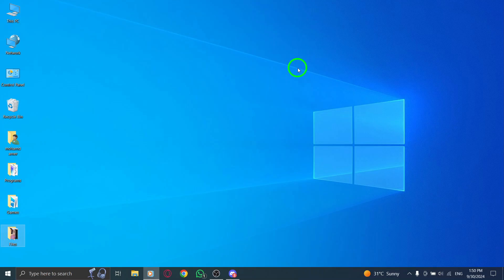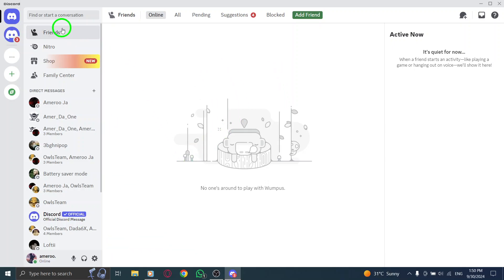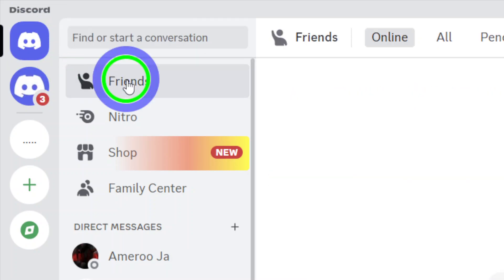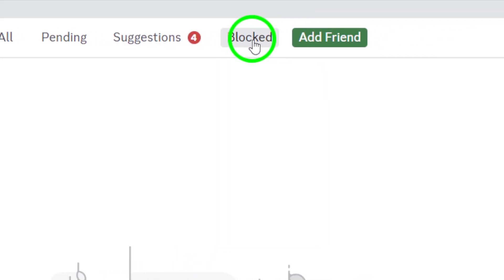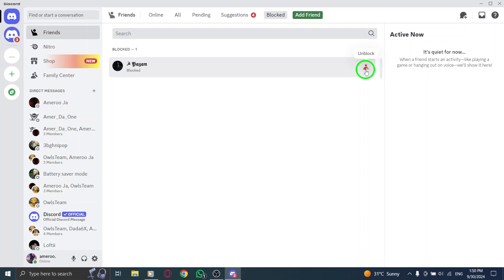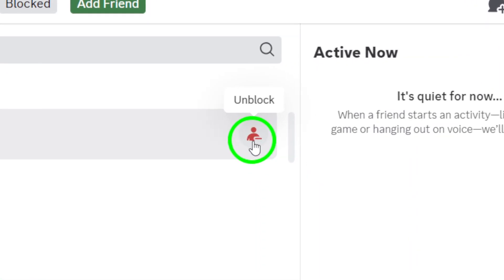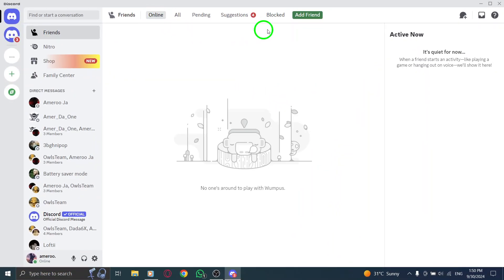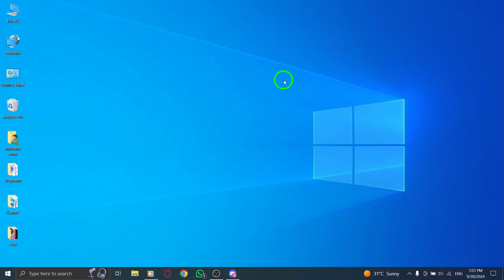How to Unblock Someone on Discord On PC (New Update)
Learn how to unblock someone on Discord using the latest update. If you've accidentally blocked someone and want to reconnect, this simple guide will help you navigate the process effortlessly.
Steps:

Open Discord app
Open Direct Messages from the Discord icon at the top left corner of the page
Then Friends
At the bottom of the page, click Blocked
Find the chat you want to unblock
Right click on the chat
Click Unblock

Now you can easily reconnect with users on Discord.
Chapters:
00:00 Intro
00:12 Soultion
01:05 Outro